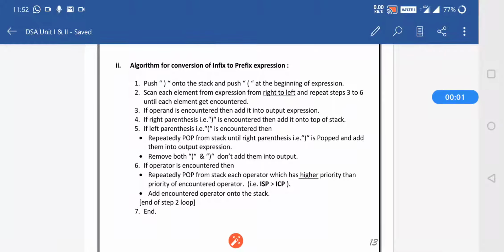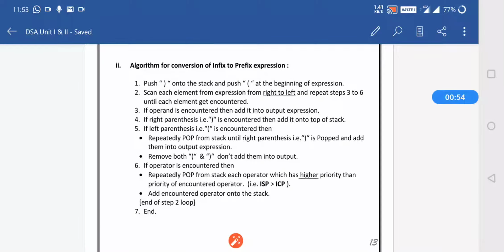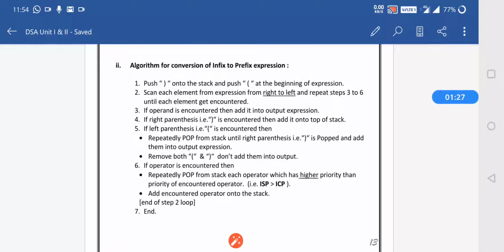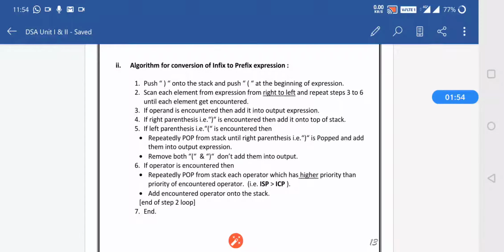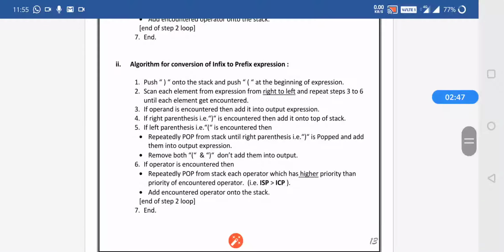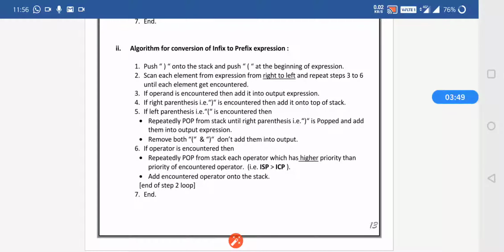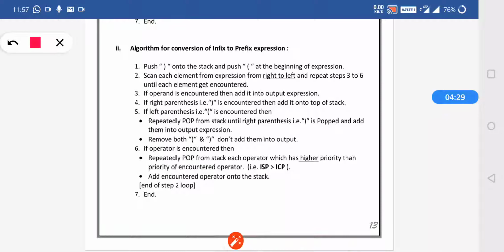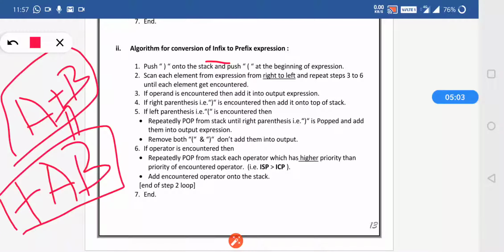DSA- Data Structures and Algorithms-SE CSE-IT- Infix to Prefix Conversion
Infix to Prefix Conversion